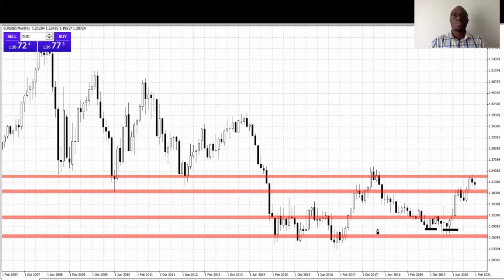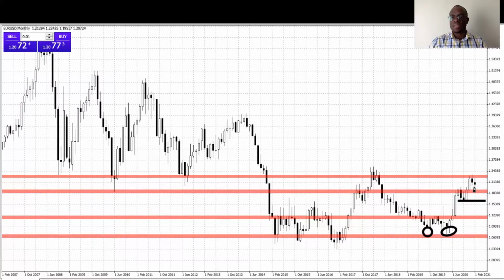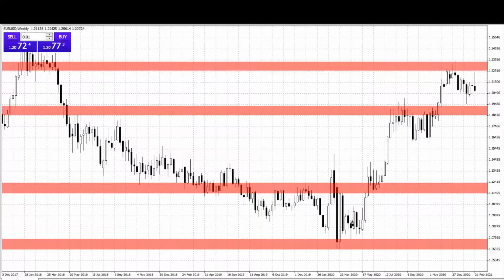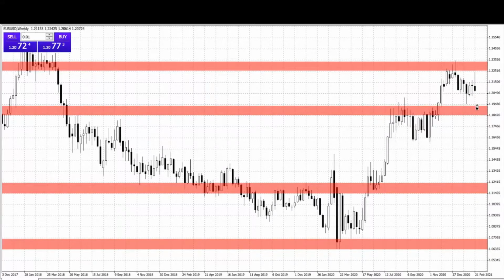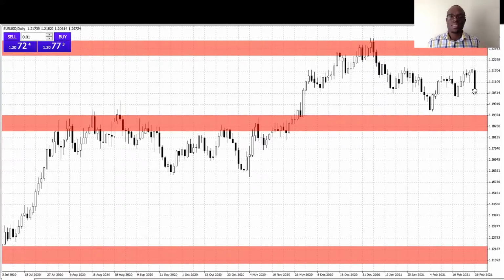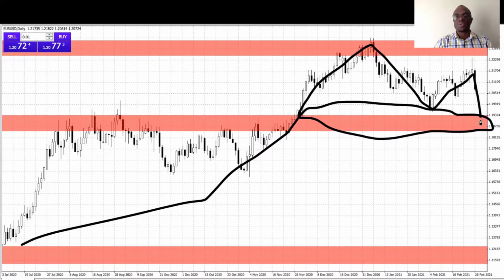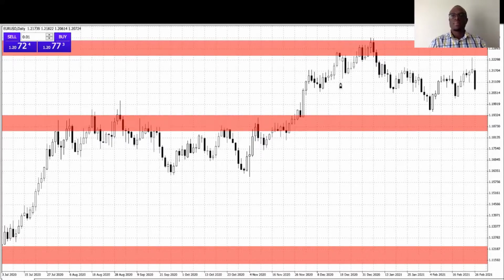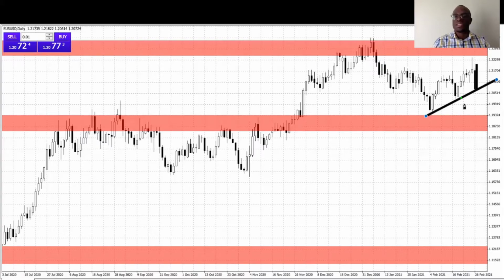FOREX - EURUSD DETAILED WEEKLY FORECAST / PREMARKET ANALYSIS FOR 01 - 05 MARCH 2021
A presentation of the preparation for the upcoming trading opportunities on the EURUSD pair in the trading week 01 - 05 March 2021 using top down technical analysis, looking at the monthly, weekly and daily charts.